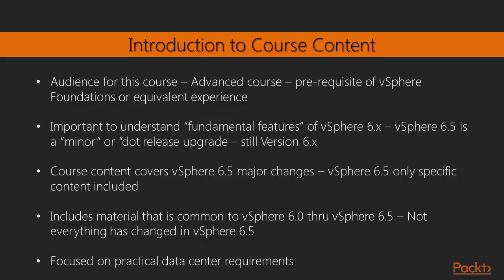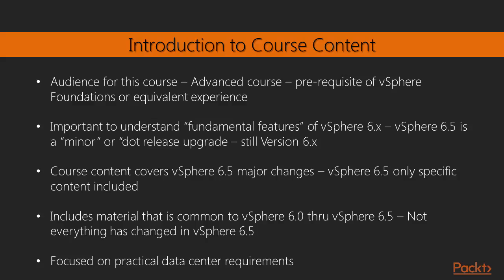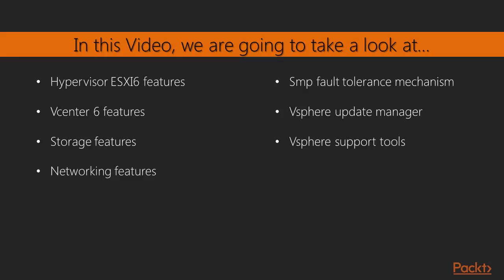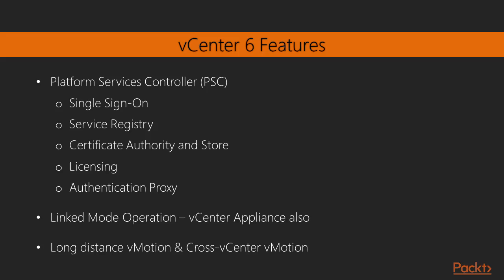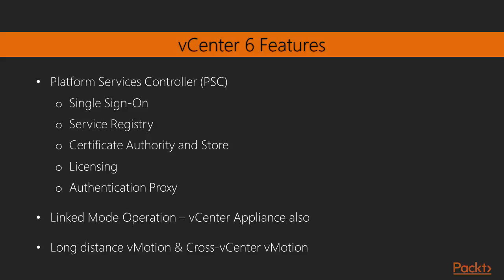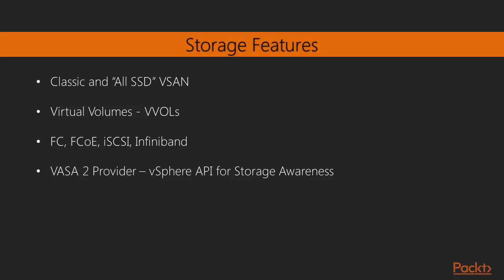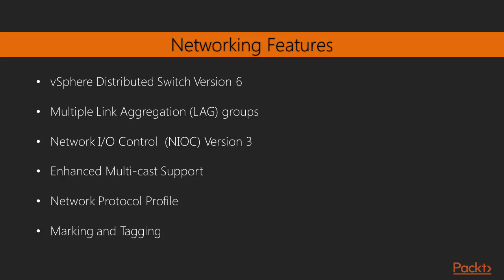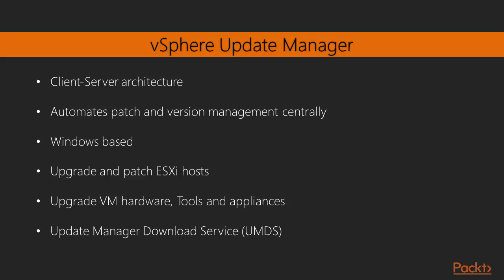Features of vSphere 6.5